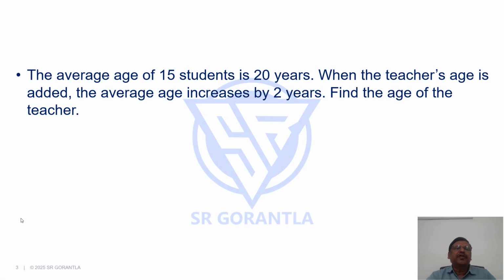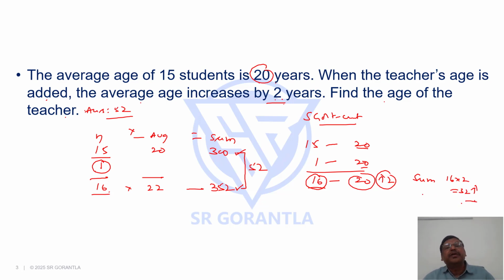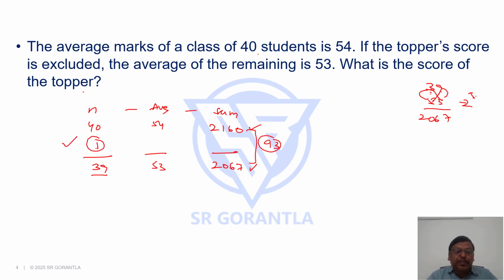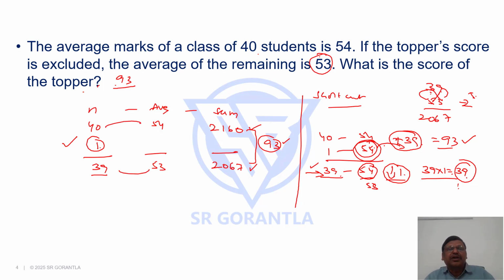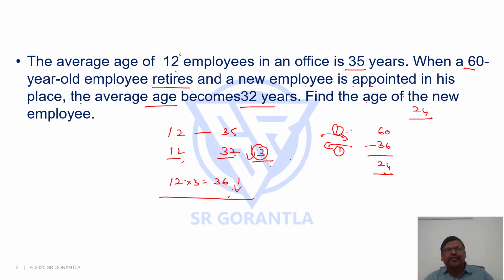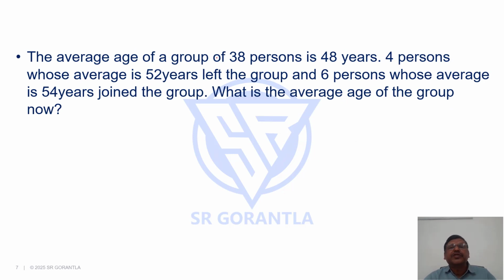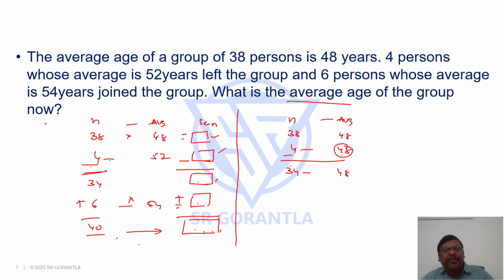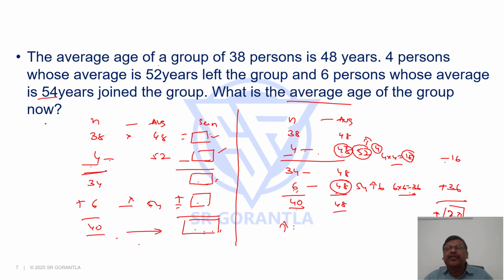Averages-Mixtures-Alligations | Averages Questions & Shortcuts.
In this video you can find questions and shortcuts on the concepts of Averages. It is  useful for students preparing for CAT and other MBA entrances/GRE/GMAT/BANK PO/BANK CLERICAL/ SSC/ CRT/CSAT/CLAT/IPM/FPM/GATE and other state/central govt. recruitment exams.